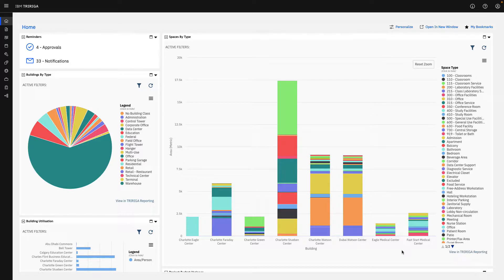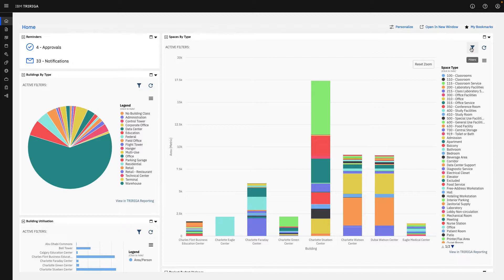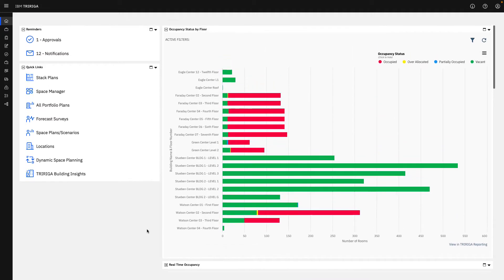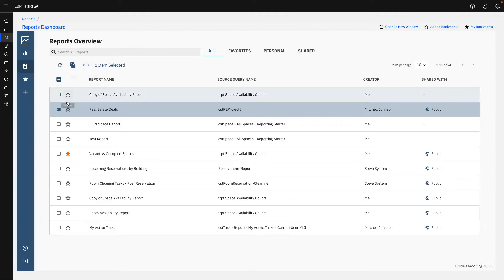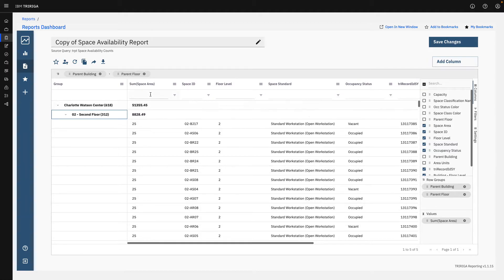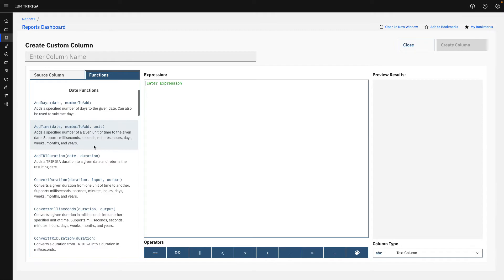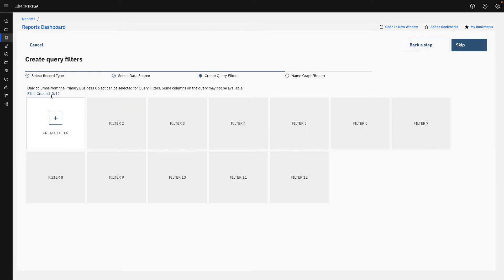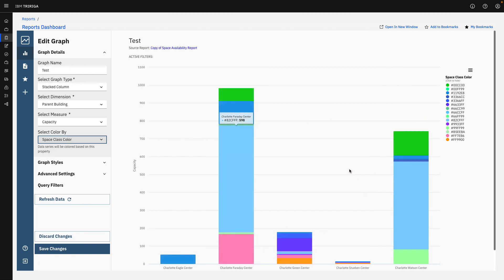Highlights of TRIRIGA Reporting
NOTE: This content is not linked to official IBM products, and is solely personal opinion of the software.
Discover new self-service capabilities of the new and improved TRIRIGA reporting tool.